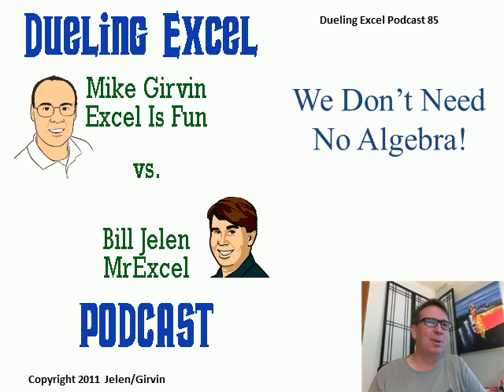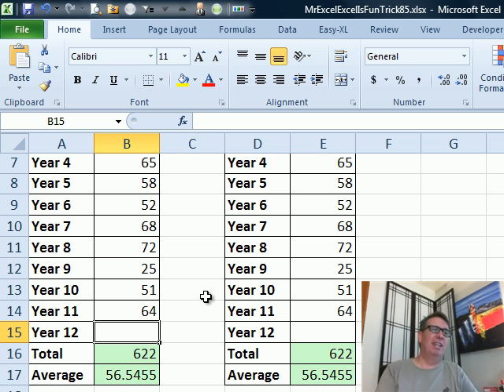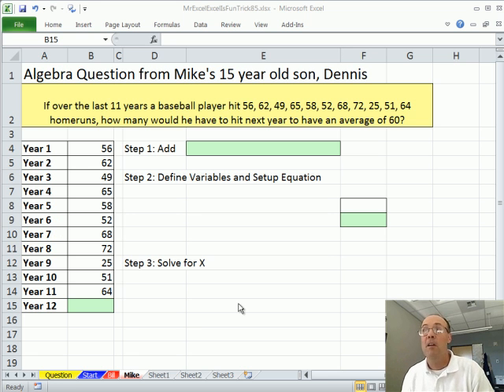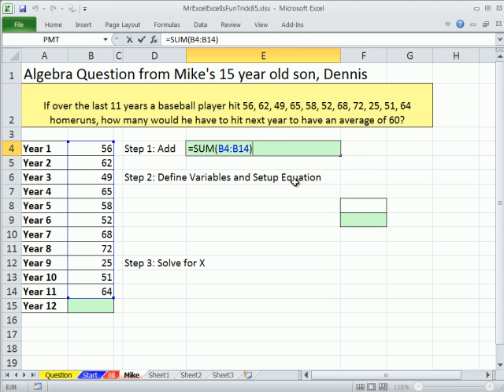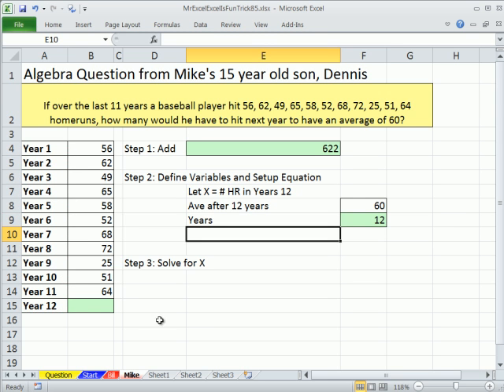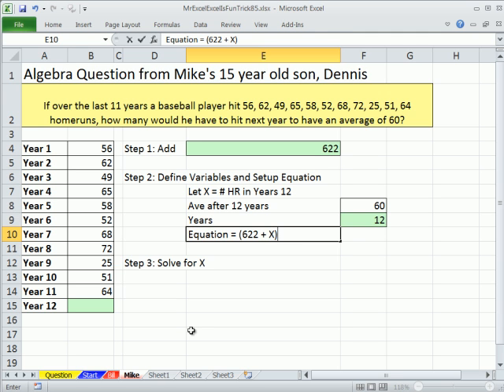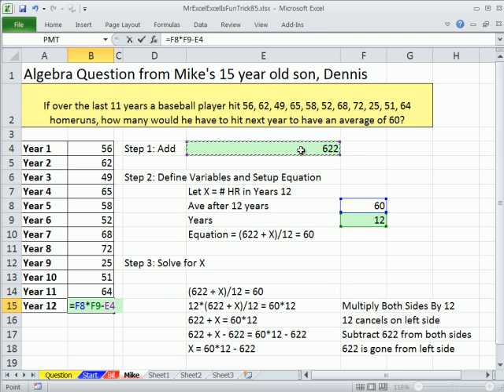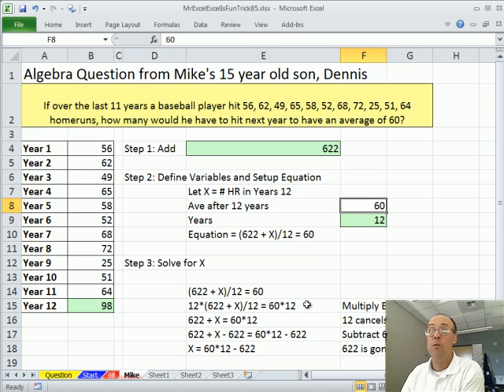Mr Excel & excelisfun Trick 85: Algebra Solving For Unknown: Goal Seek Or Algebra Excel Formula?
See Mr Excel and excelisfun use two methods to solve for an unknown in an Algebra equation
1. Use Goal Seek to solve for an unknown in an algebra equation
2. Create a series of formulas to solve for an unknown in an algebra equation using Excel

Dennis Big D Ho Cleveland High School Seattle